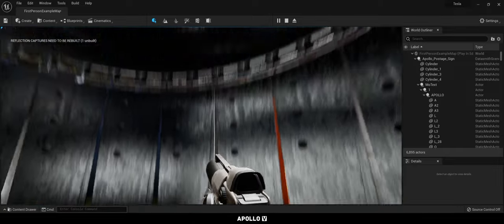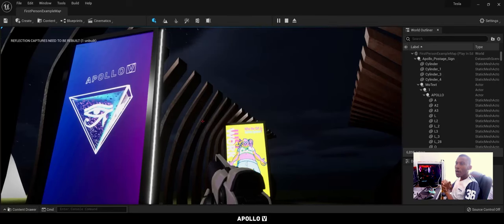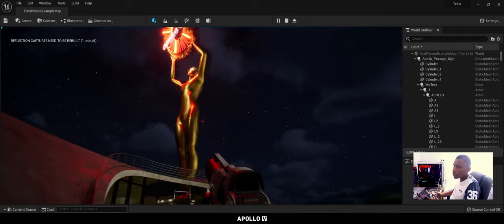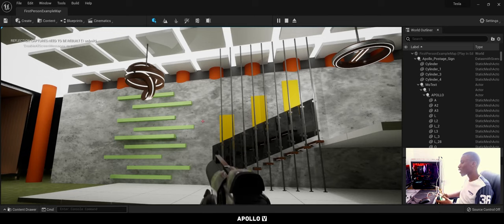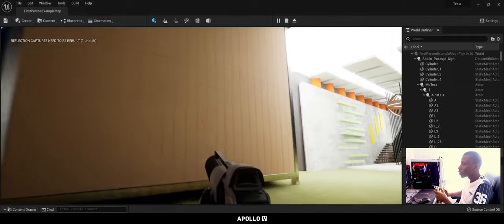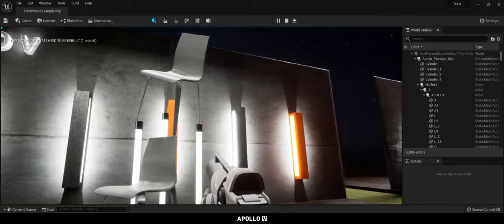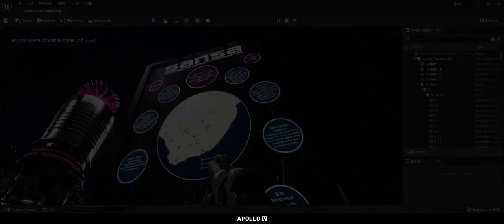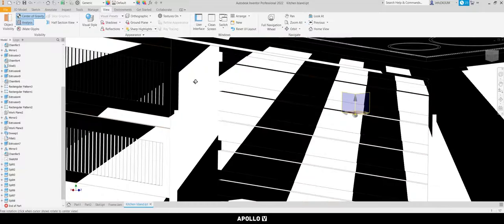Infinite possibilities with Unreal and CAD (Free 3D models, music and resources in description)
This video is purely for getting a better understanding of how computer-aided design can assist your daily workflow. From Autodesk Inventor, SketchUp, Unreal Engine, Cinema 4D and more!

If you would like additional resources that are free like fonts, 3d models, graphic templates, music and more you can find them on our Discord!

Time Stamps:
0:00 Introduction
1:50 What can we make with CAD?
3:40 Printouts
4:00 Imports from CAD
5:10 PC Specs
5:32 Possibilities
5:55 Physical items that you can design
7:20 Jet engine from Inventor
8:00 Art installations for the metaverse
9:15 Visualization of Scientific concepts
9:35 Creating music videos and animations
10:00 Going full circle
10:40 Product visualization and modelling
11:10 Looking at Autodesk Inventor
12:14 What programs we use
12:38 Packaging redesign
13:13 Final thoughts